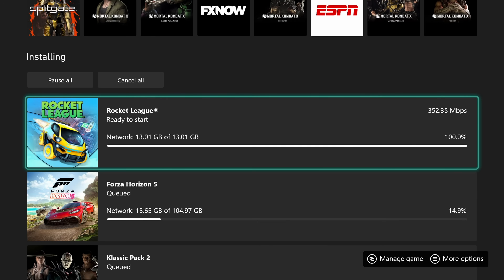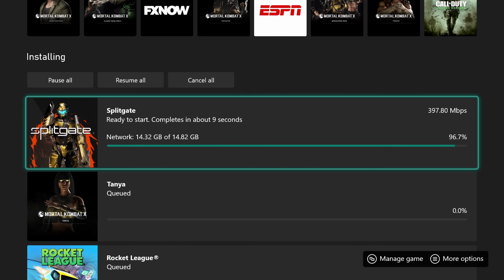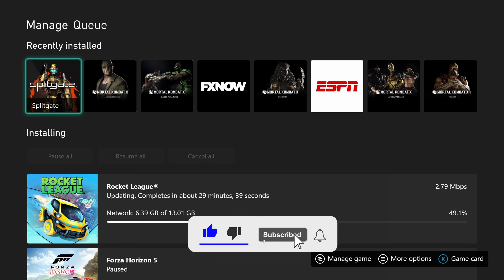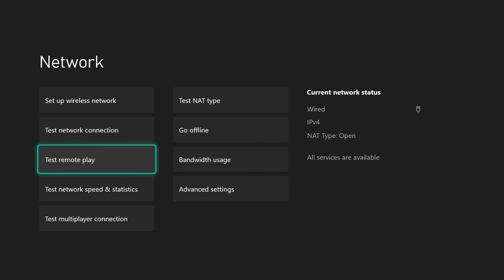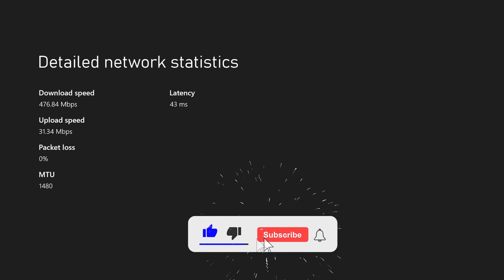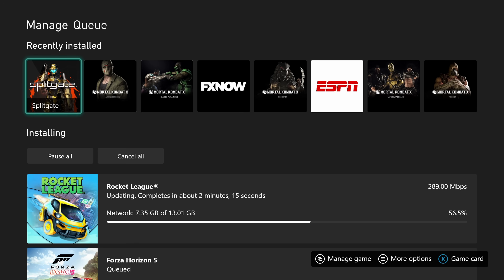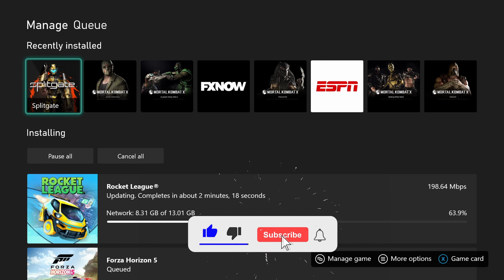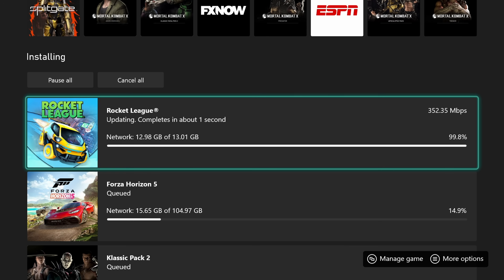How To Make Your Xbox Series S/X Download games Faster. Works on other Xbox's Also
Get ready to level up your Xbox experience! In this video, we'll show you how to boost your Xbox Series S/X's download speeds and get your games downloaded faster.

With these simple tips and tricks, you'll be able to:

- Reduce waiting times and get back to gaming faster
- Optimize your Xbox's settings for maximum performance

And the best part? These methods work on all Xbox models, not just the Series S/X!

So why wait? Watch now and start downloading your games faster than ever before!